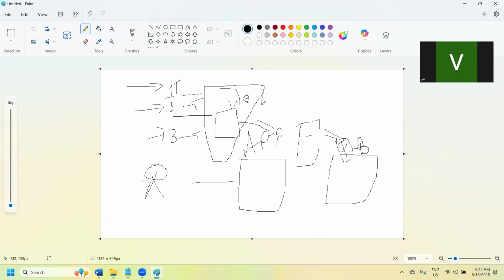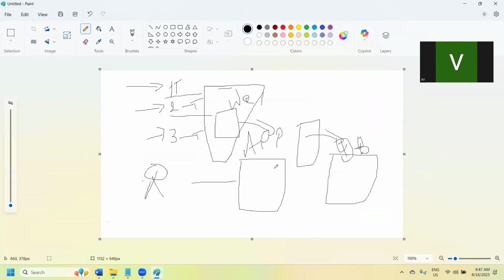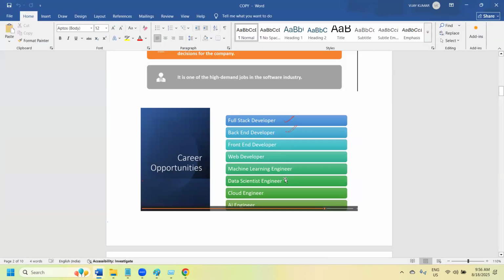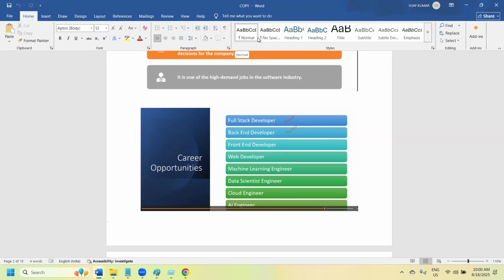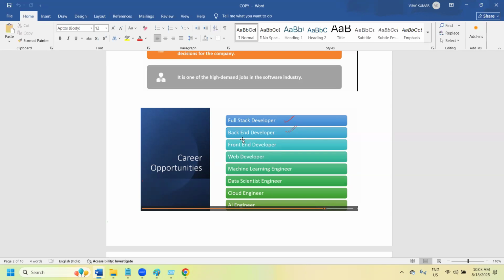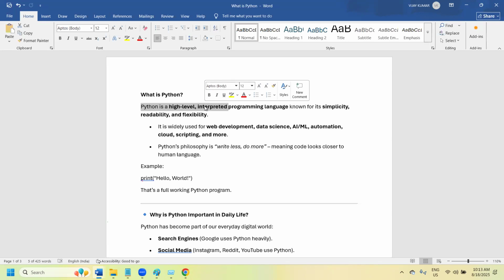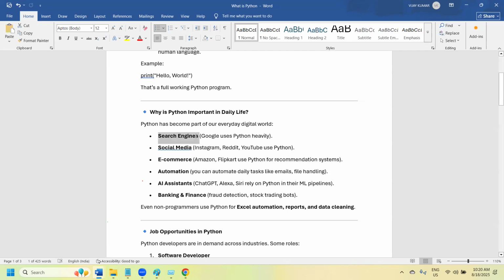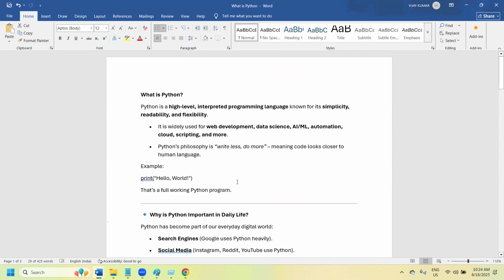Python Tutorial for Beginners | Introduction to Python Programming | Day 1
Welcome to Day 1 of the Python Tutorial Series! 🐍✨
In this video, you’ll get a complete introduction to Python — one of the most popular and beginner-friendly programming languages.

🔹 What you’ll learn today:
✅ Installing Python on your system
✅ Writing your first Python program
✅ Understanding print() and basic syntax

📘 Perfect for: Beginners with zero coding experience.

🎯 Don’t forget to watch the full Python Series:
👉 [Python Playlist Link Here]

📅 Next Video (Day 2): Python Variables & Data Types